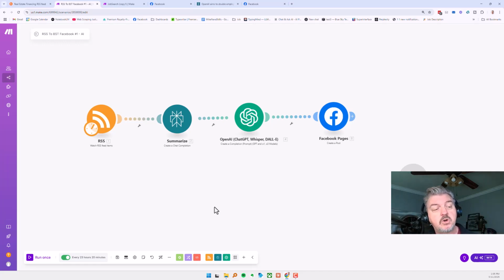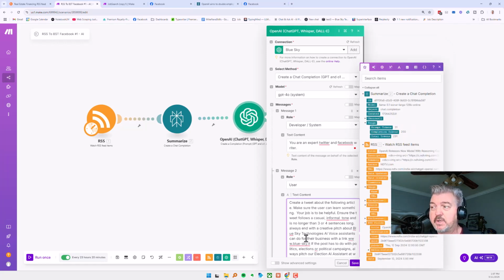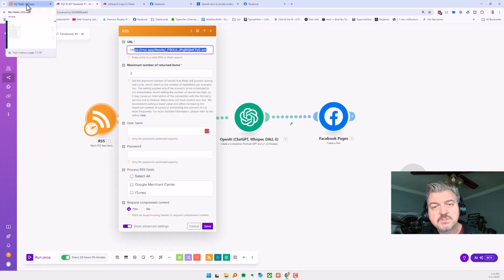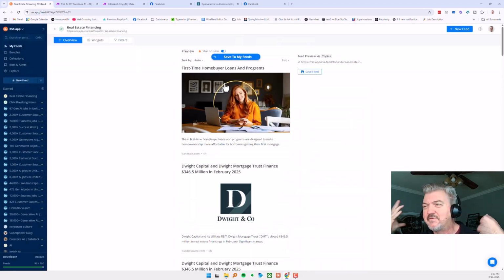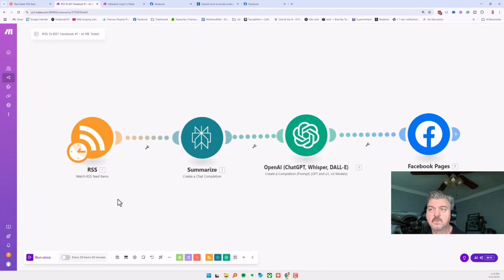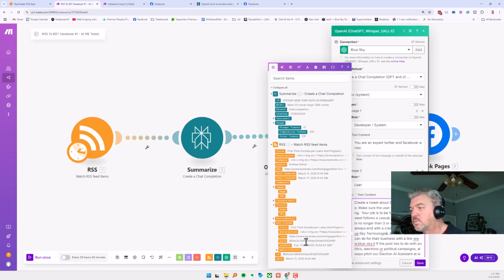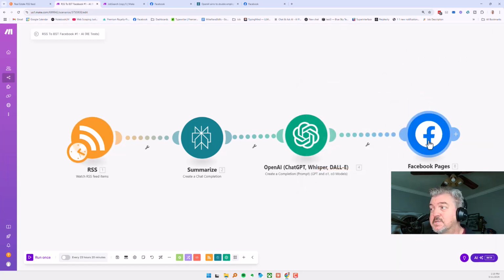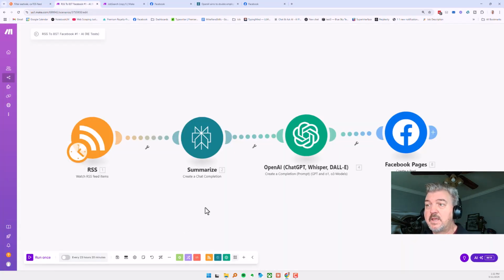AI Auto News Feeds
Learn how to effortlessly automate your social media content using RSS feeds and AI-powered GPT! In this step-by-step tutorial, Mike from Blue Sky Technologies demonstrates how to set up automated news feeds that deliver fresh, relevant content directly to your Facebook page or any social media platform—without any manual effort.

In this video, you'll discover:

How to create and customize RSS feeds tailored to your audience

Integrating RSS feeds into Make.com for seamless automation

Using GPT (Perplexity & OpenAI) to summarize and personalize articles automatically

Creating engaging social media posts with AI-generated summaries

Managing multiple content sources easily through RSS bundles

Tools Covered:

Make.com (No-Code Automation Platform)

RSS.app (RSS Feed Creation & Management)

Perplexity AI (Web-enabled GPT Summaries)

OpenAI GPT (AI-generated Social Media Posts)

Boost your audience engagement, save hours of manual work, and keep your social media channels consistently updated with minimal effort!